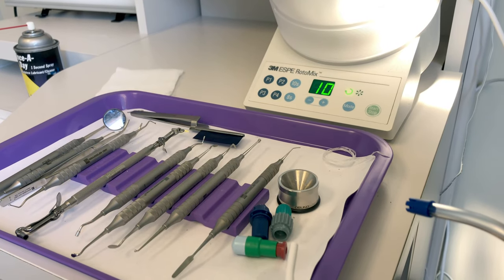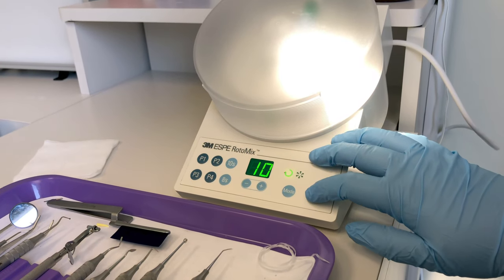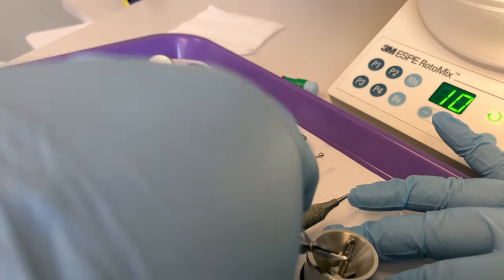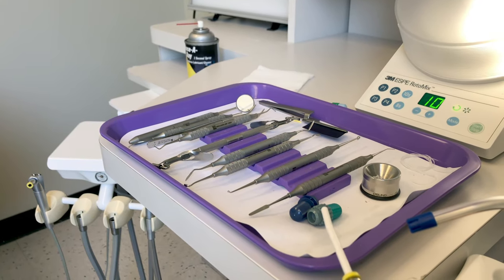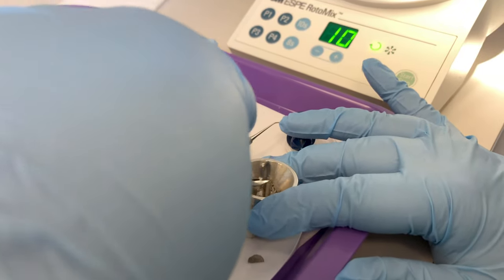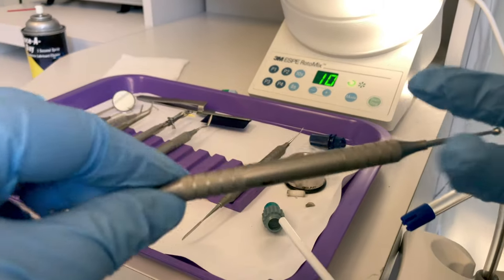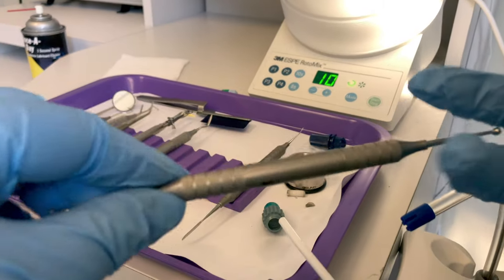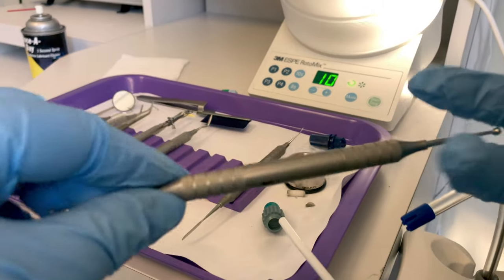Amalgam Procedure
Demonstration of the assistant's role in the amalgam filling procedure